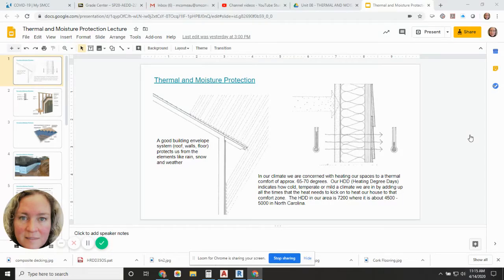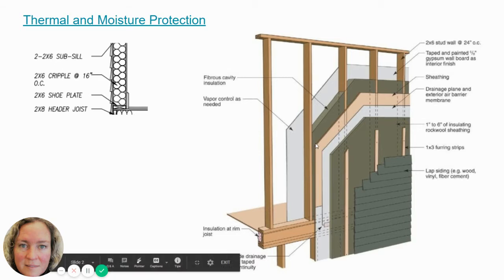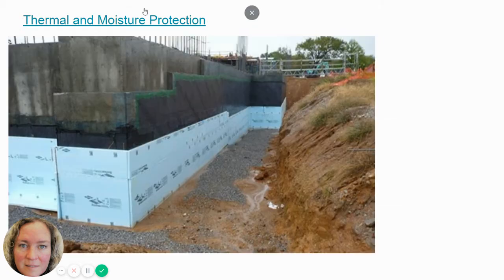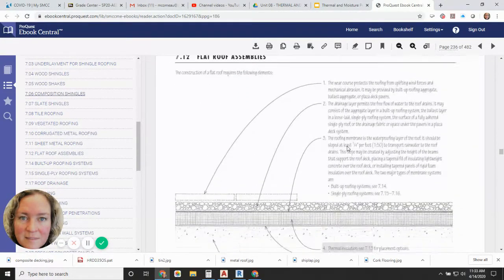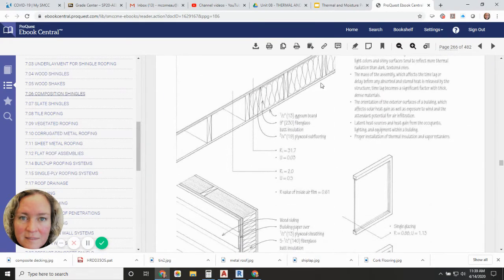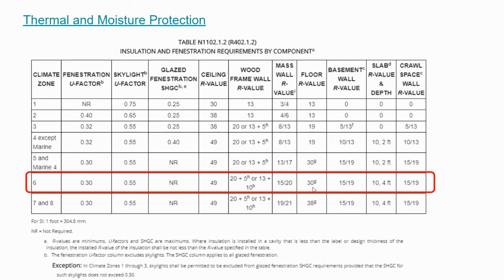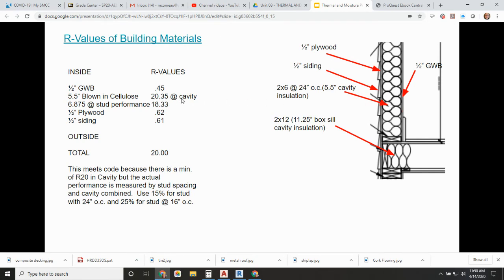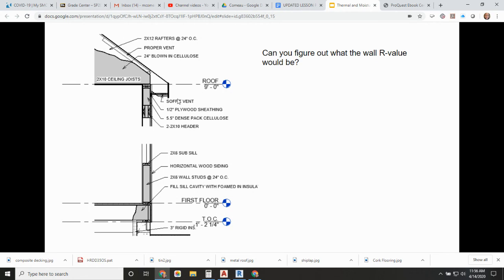April 14 Thermal and Moisture Lecture